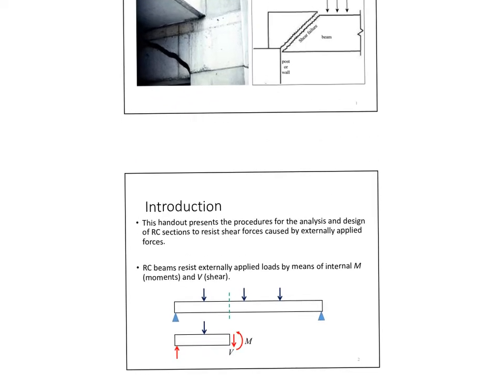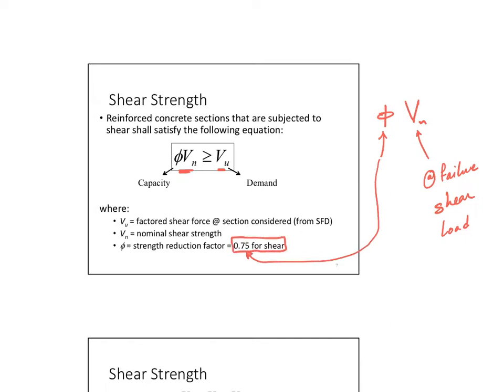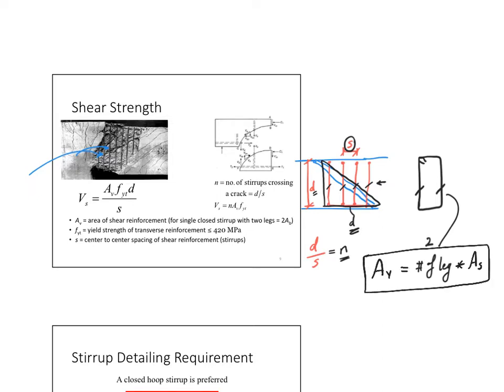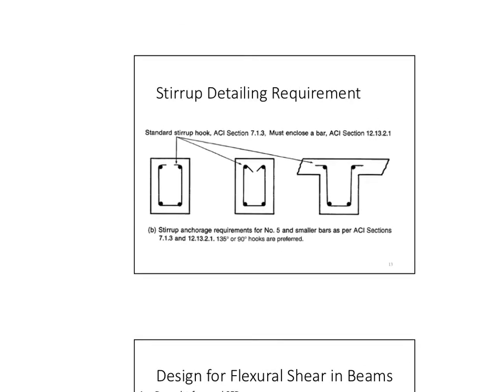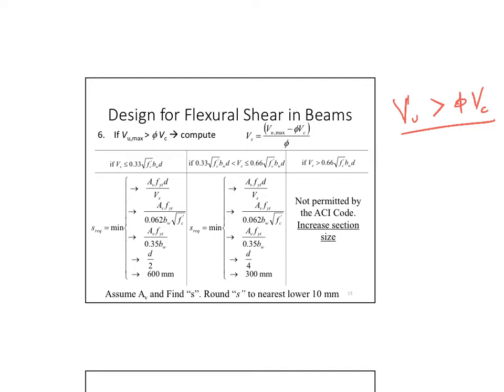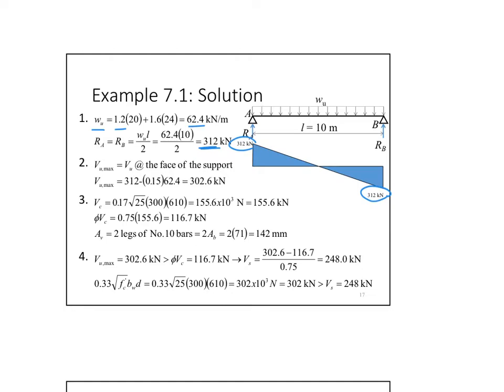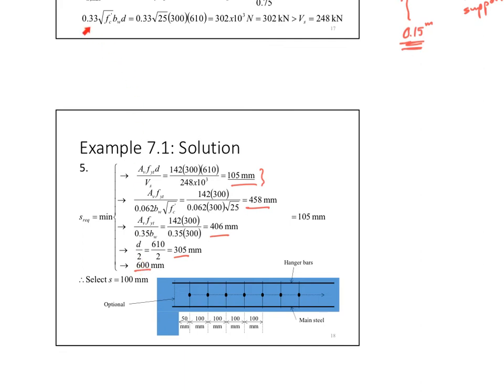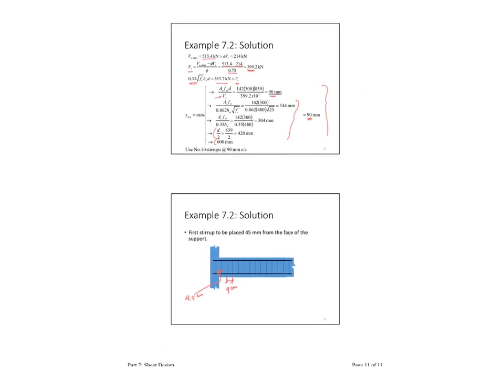Basics of Concrete Design Part 07 Design for Shear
This video is part of a simple concrete design course by Dr. Ahmad S. Saad. It goes over the basics of the Shear Design steps of concrete beams in a simple form.